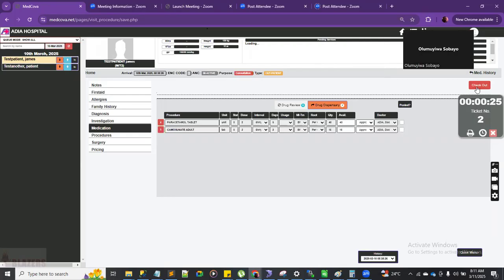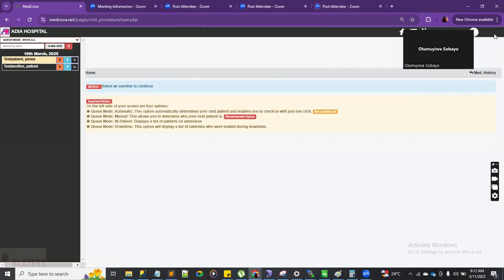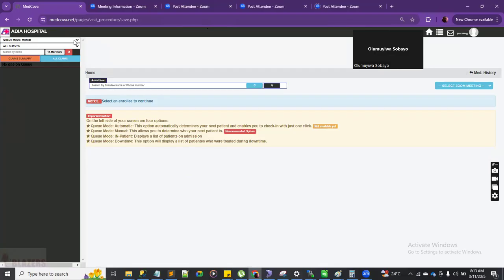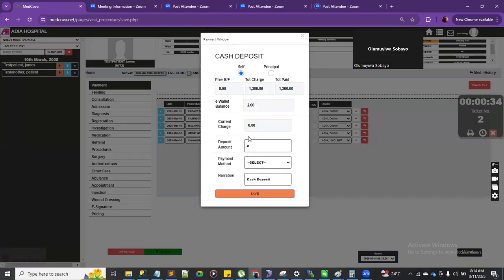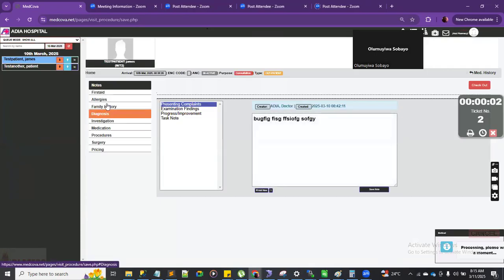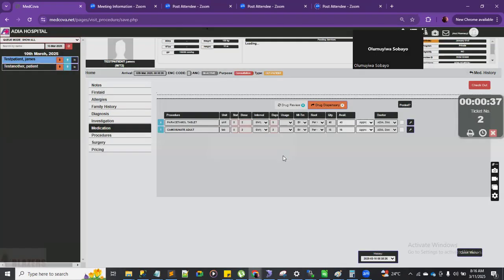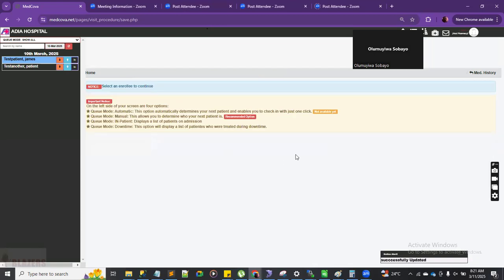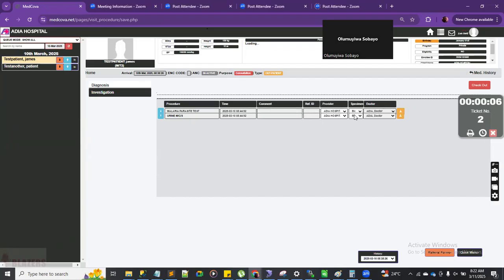Brief App Walkthrough Part 2